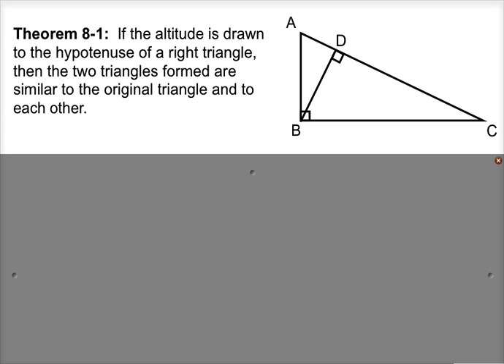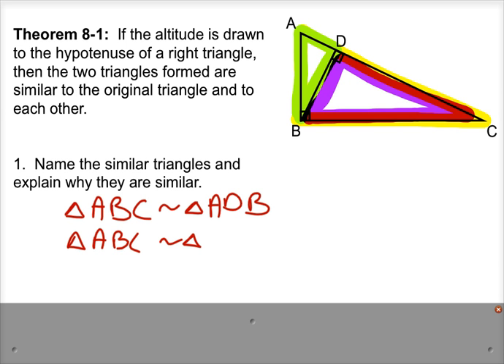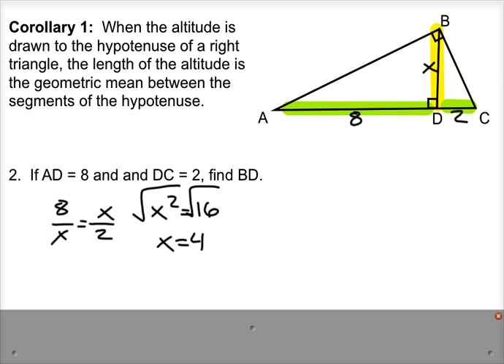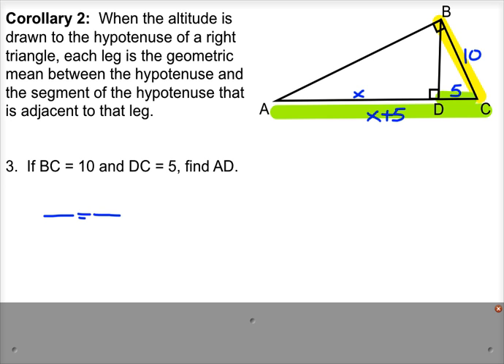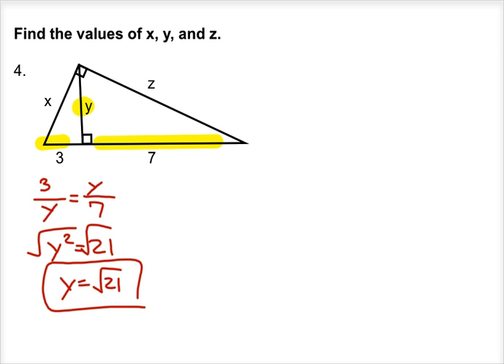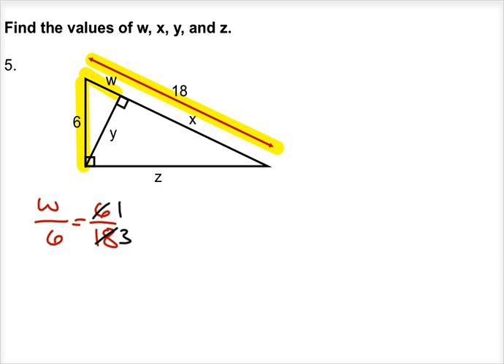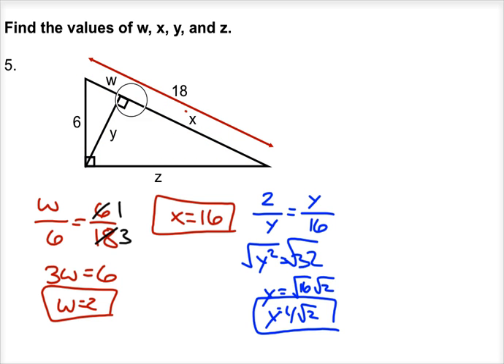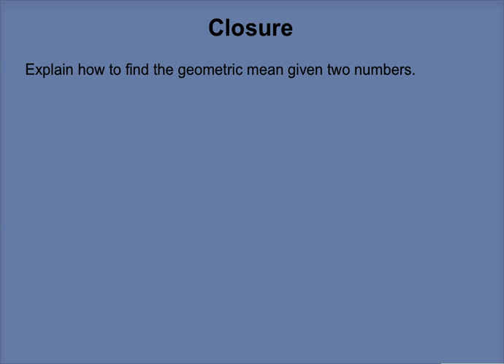Geometry Section 8-1 day 2